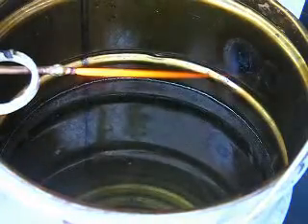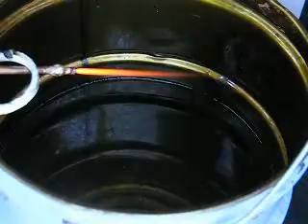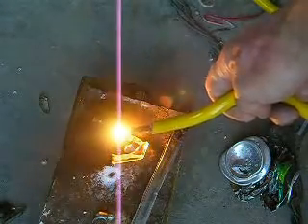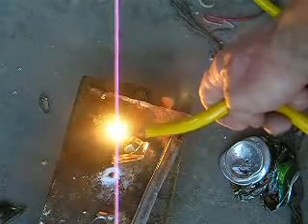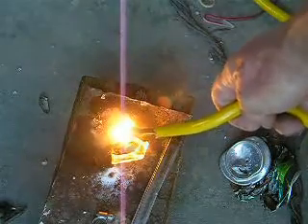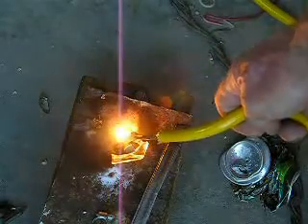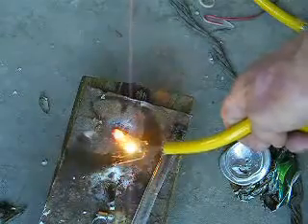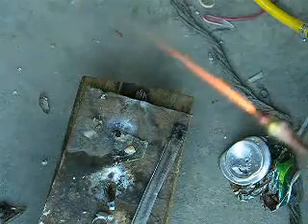Hydrogen Torch Demo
For this HHO Torch demo I used my large booster cell.  Output was about 4L minute.  I am told the torch flame temp is only 270 degrees.  when it reacts, the temp goes to about 13,000 degrees.